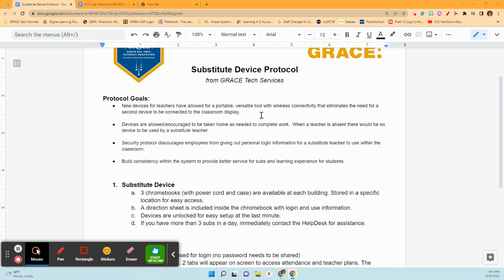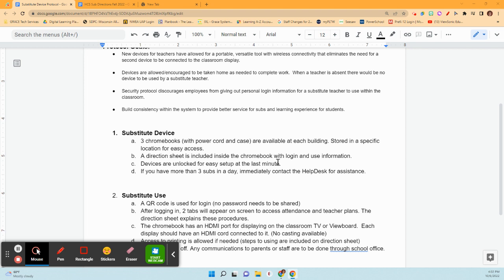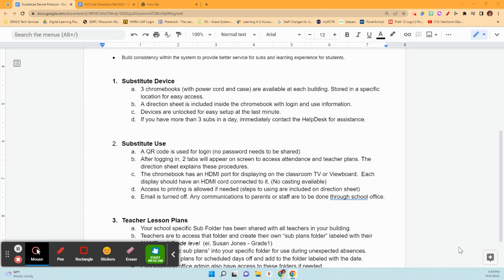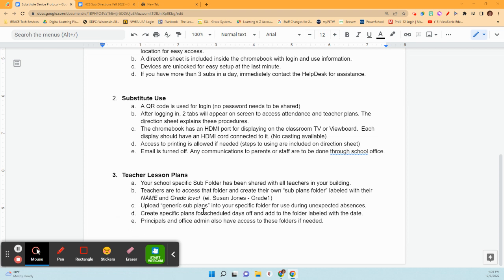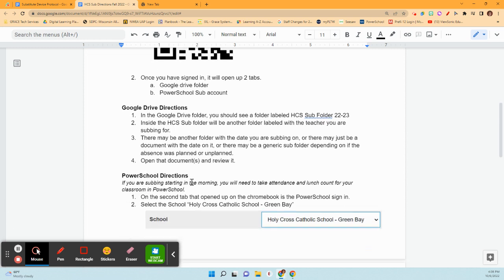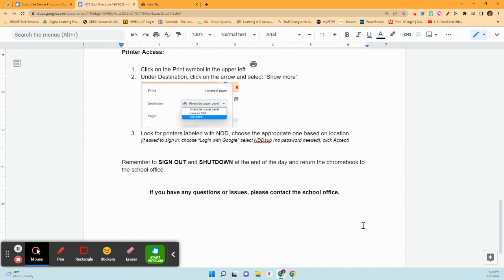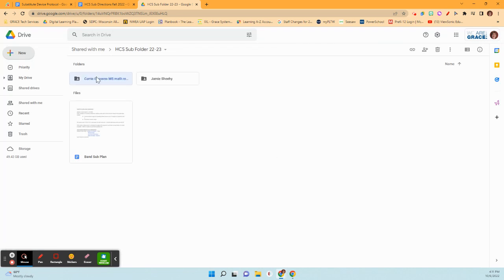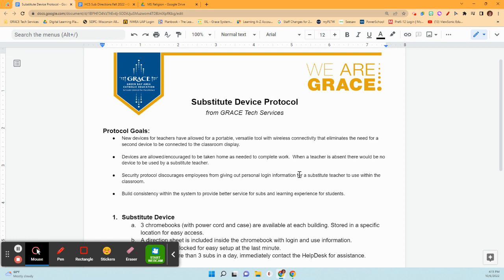GRACE Substitute Device Protocol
How do substitute teachers access teacher lesson plans and take attendance/lunch count?  What device are they expected to use and how does it connect to the displayboard in the classroom?